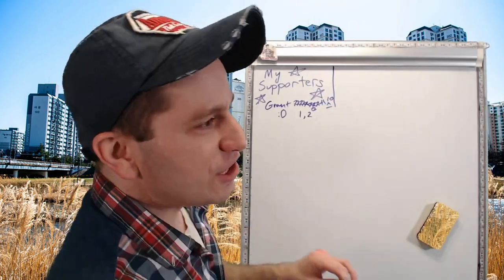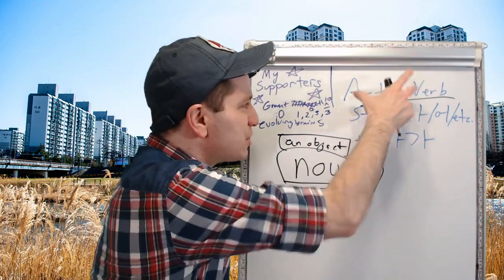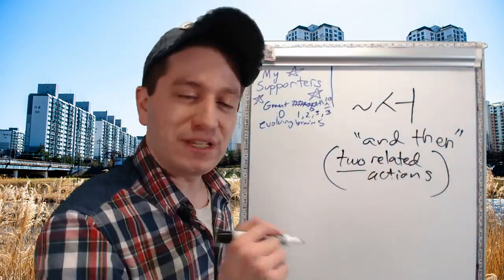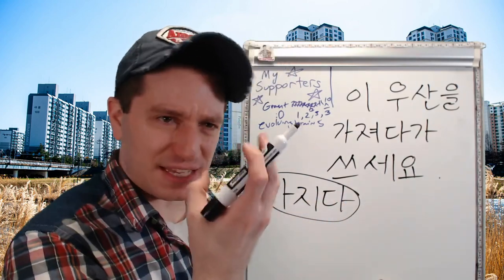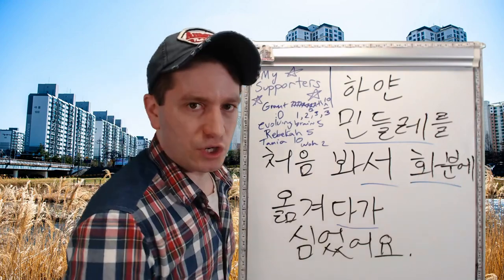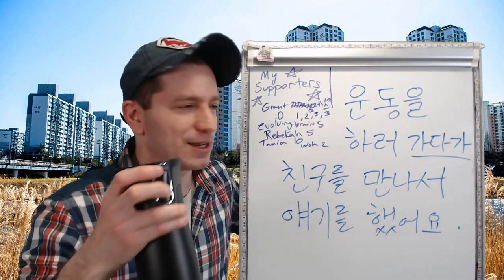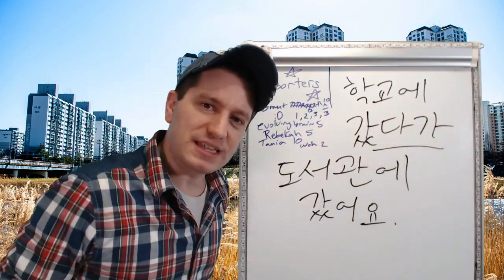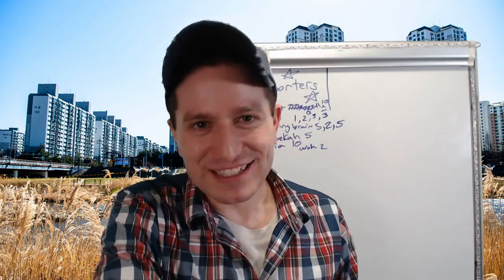아/어/etc. 다가 Changing Locations | Live Class Abridged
This is an abridged version of the Advanced Level live class from 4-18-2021. We learned about the grammar form ~아/어/etc. 다가, which is used to show that two actions happen in two different locations. We also learned about the form ~ㅆ다가, which is used to show that an second action happens after the first action completes.